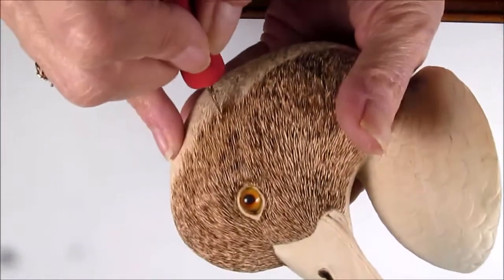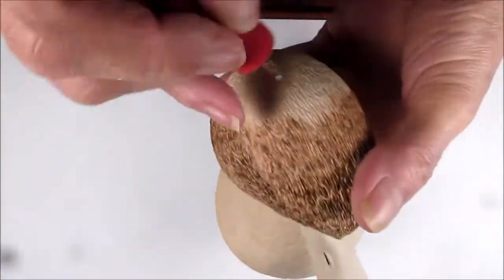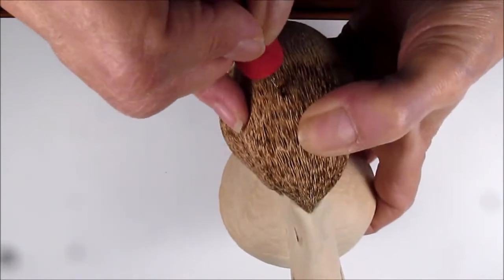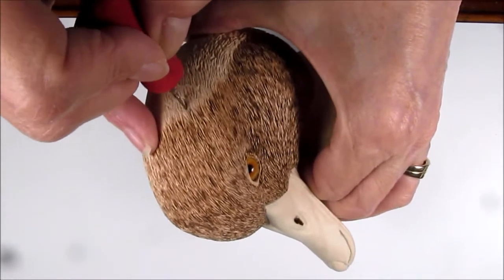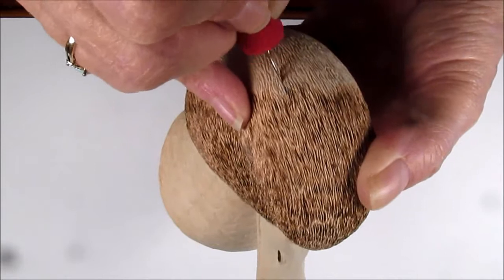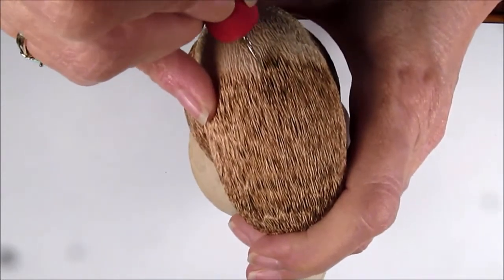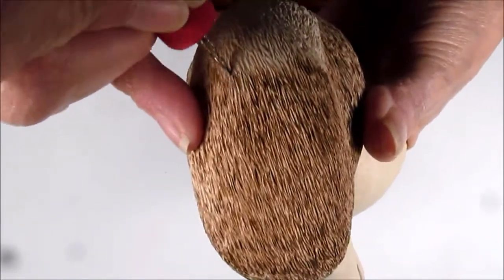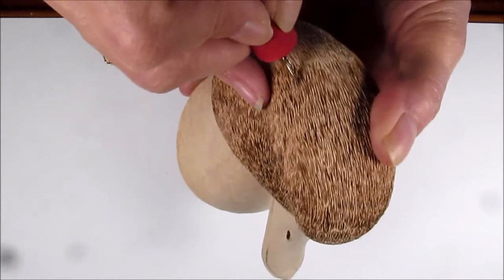Woodburning the Redhead Drake Head Part 7 - Laurie J. McNeil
Laurie continues the real-time demonstration of the woodburning of the Redhead drake head study carved from tupelo wood. Laurie is using the Medium Skew with Rounded Heel (Fixed Tip) to finish up the first pass of burning on the top of the crest and the top portion of the back of the head. This is still the first pass, which will be followed by subsequent passes to refine the feather details by adding splits.